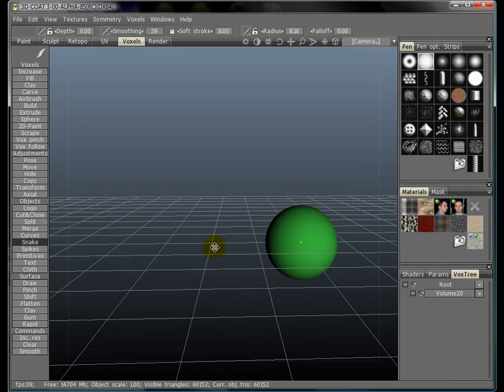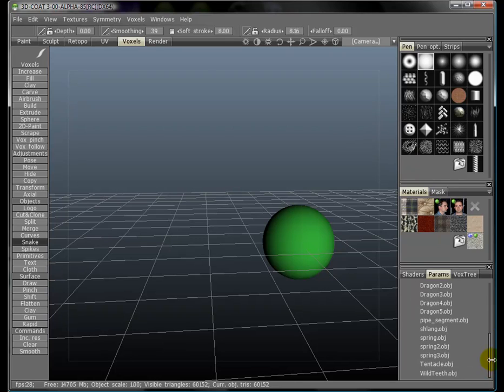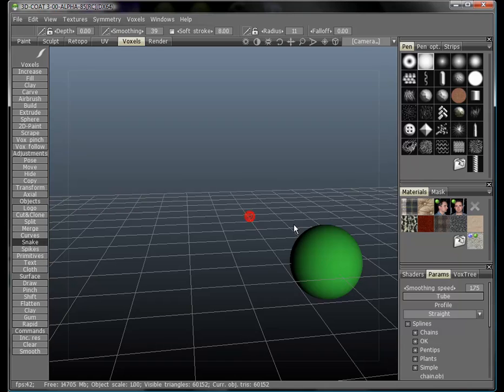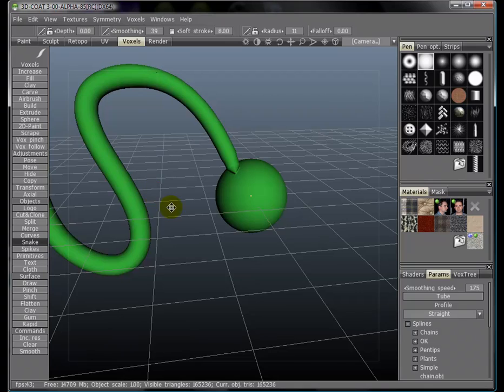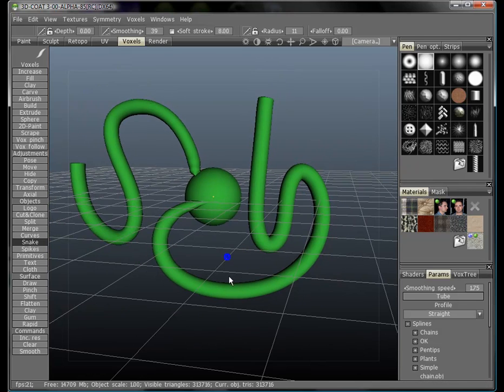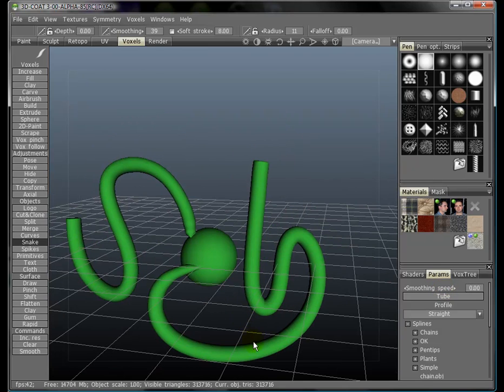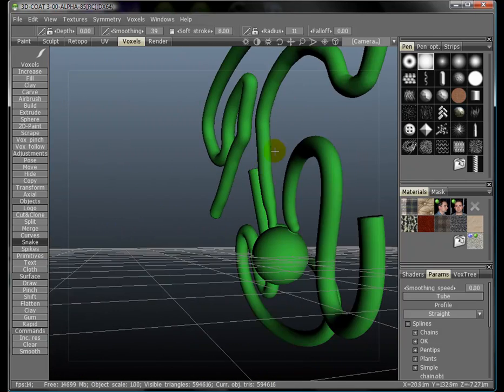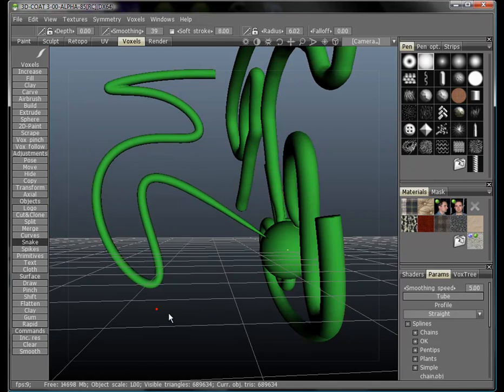3D-Coat - Voxel Snake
For the launch of 3D-Coat v3 I was tasked with recording a video manual covering all of the voxel sculpting tools and general settings for voxel sculpting.

This video covers the snake tool.